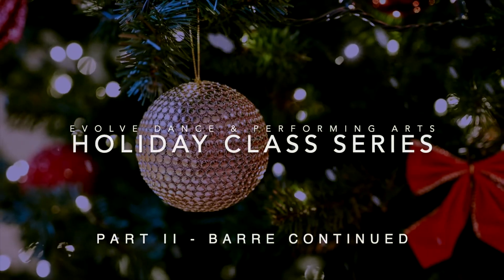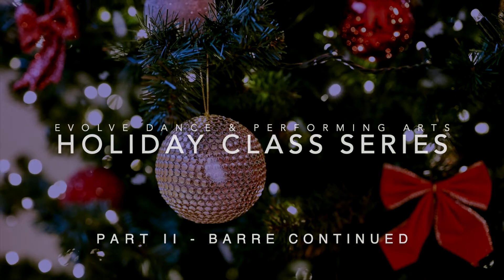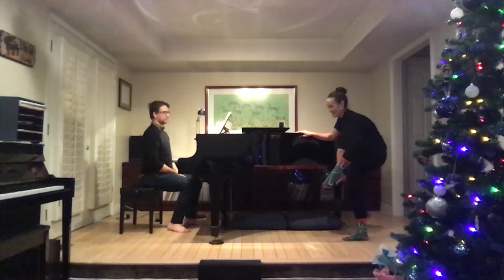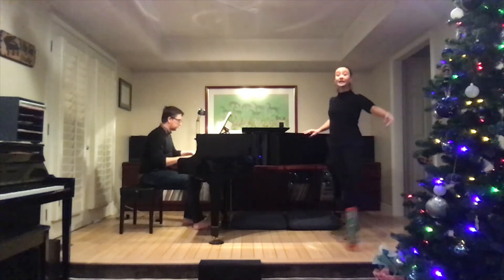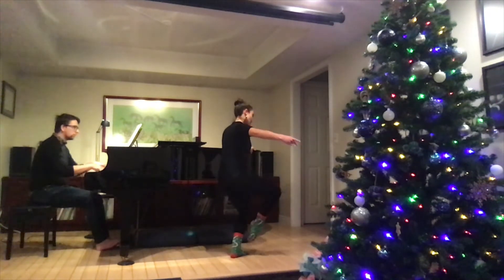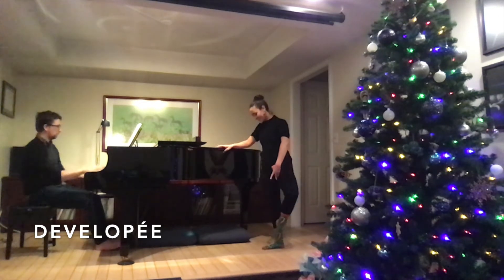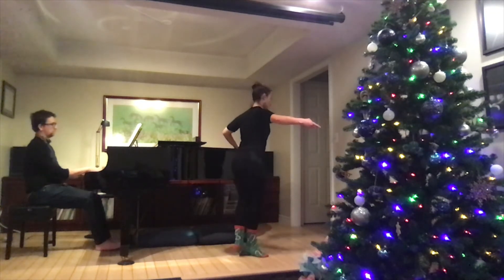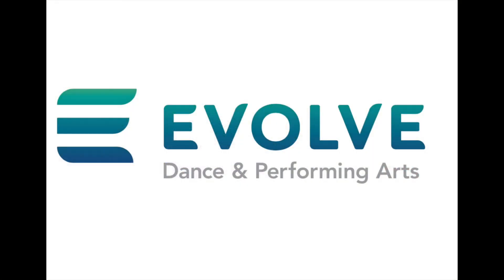Part II: Barre Continued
This is the second part of a ballet class series. This video teaches ballet barre exercises such as rond de jambes, frappées, developées, and grand battements.🎄🎁🎵